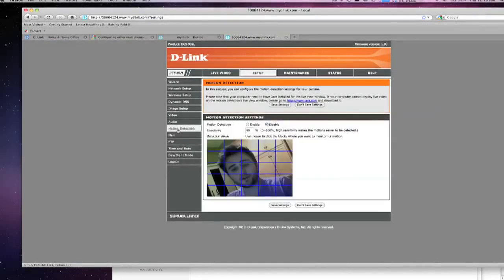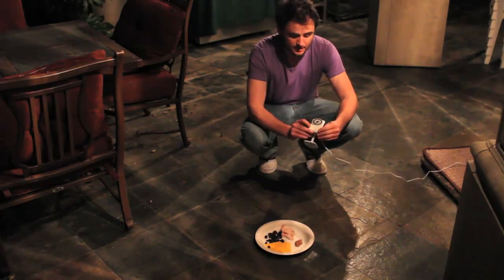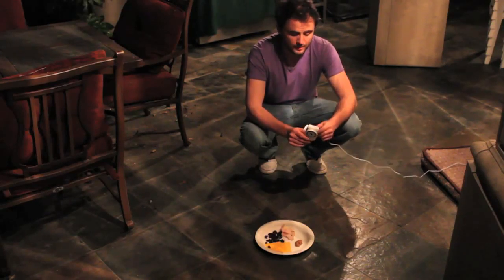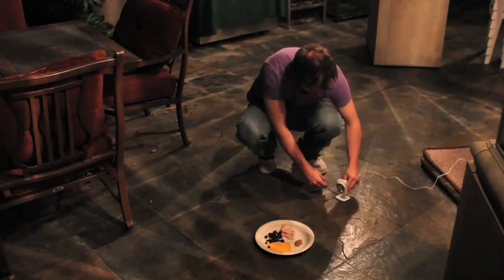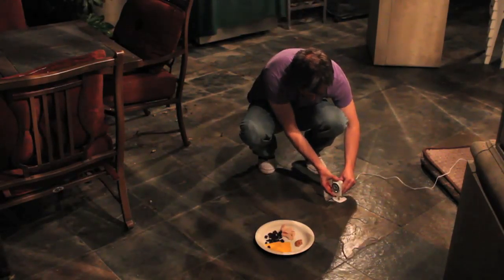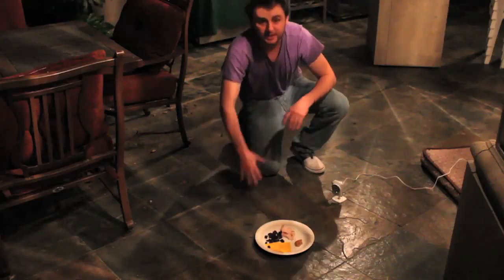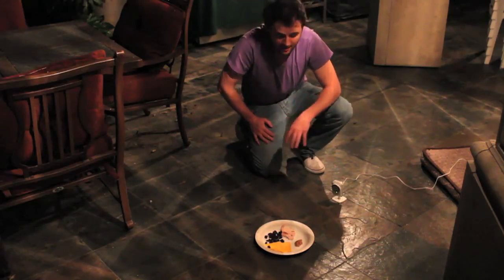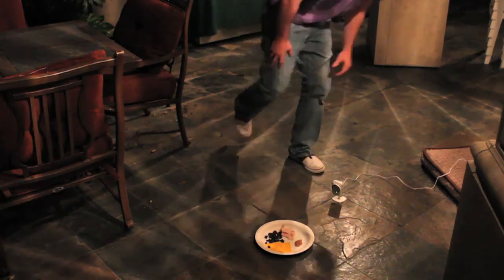D-Link - DCS-932L "Perché l'hai fatto?"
Abbiamo voluto vedere cosa c'era nel nostro cortile di notte, mentre dormivamo, così abbiamo deciso di prendere una Telecamera D-Link Wireless N Day/Night DCS-932l per vedere ciò che era là fuori.